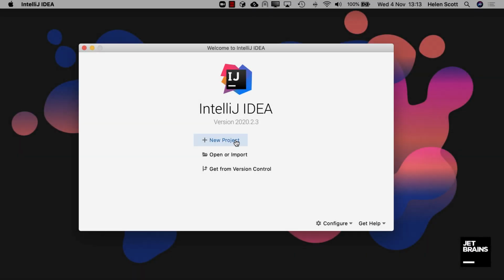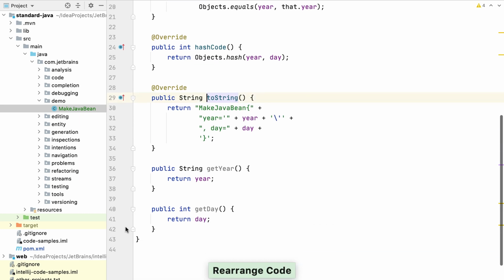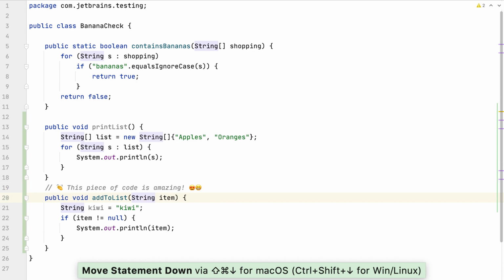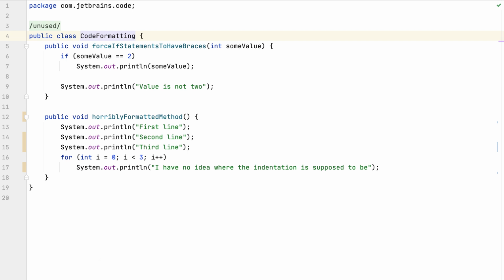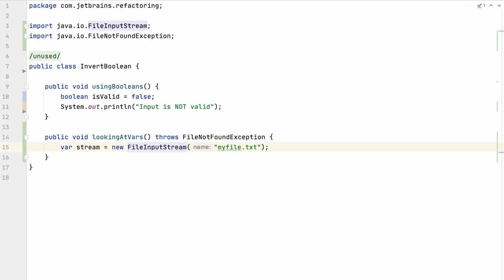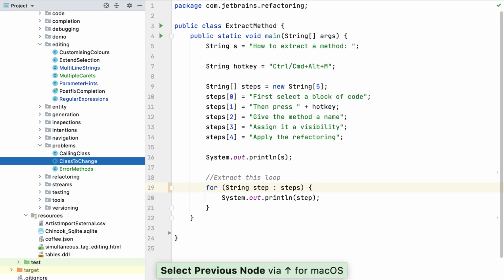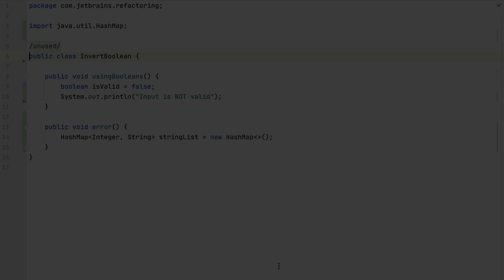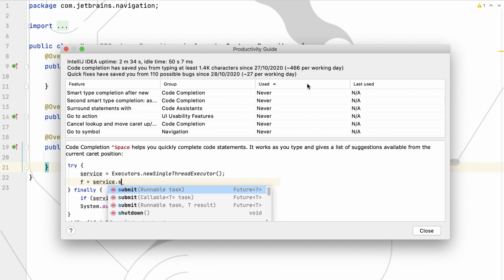JetBrains Knowledge Day: Code Faster with IntelliJ IDEA from Helen Scott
Helen Scott, Developer Advocate

In this talk, we’ll focus on how you can use IntelliJ IDEA to best use your time and maximize your flow in the editor. We’ll talk about live templates and the types of completion that we can use when we’re creating code.
After that, we’ll look at the power of refactoring in IntelliJ IDEA and how you can use it to learn and even improve the readability of your code. We’ll then look at how IntelliJ IDEA helps us read and understand code, especially in more complex codebases.
Throughout the presentation, we’ll share some keyboard shortcuts that you can use to move around the IDE and we’ll finish up by looking at some ways that you can configure IntelliJ IDEA to make it your own.